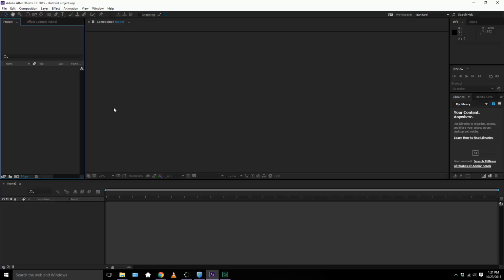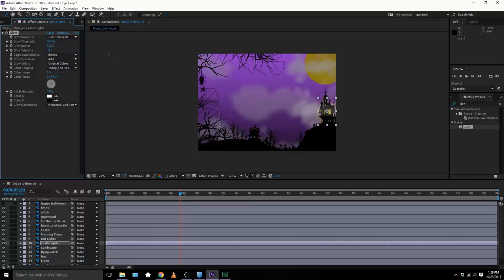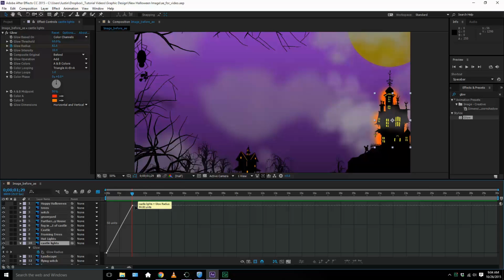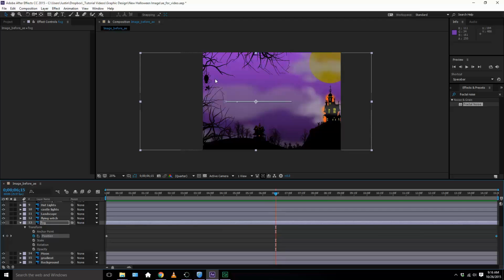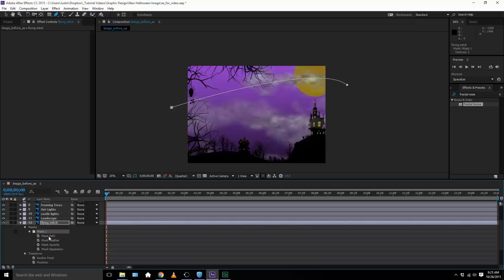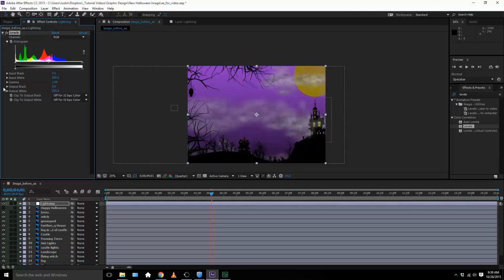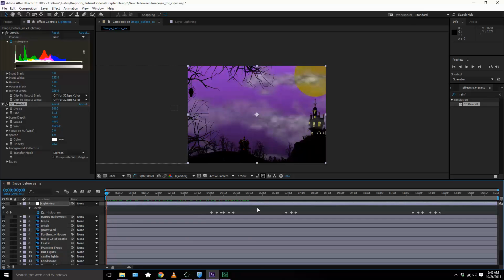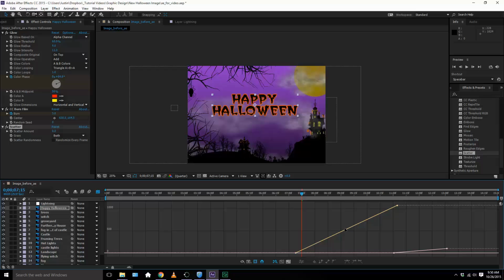Spooky Scene Part-II